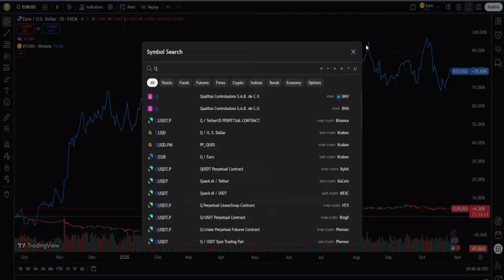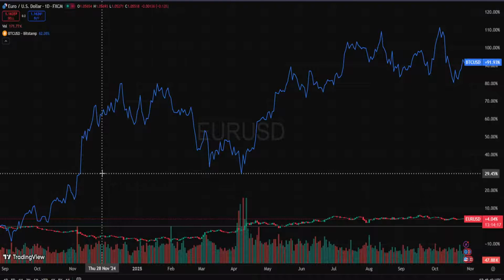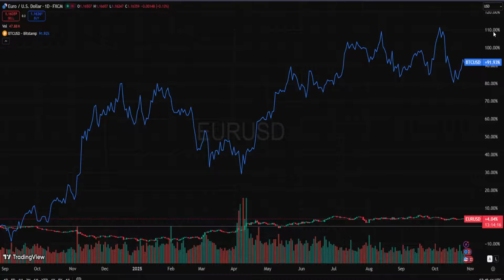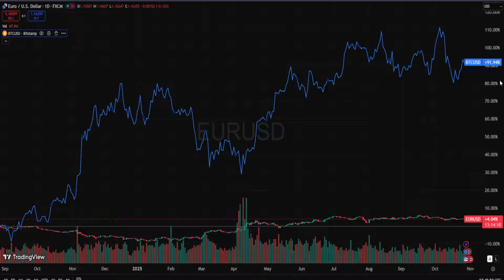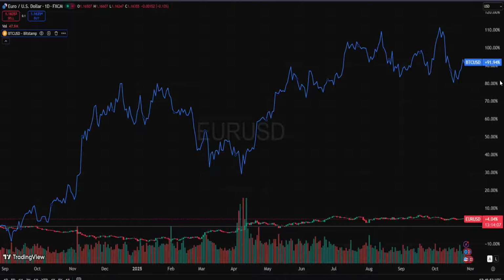How To Exit Full Screen on TradingView | Quick and Easy Guide 2025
In today’s video, I show you how to exit full screen on TradingView so you can quickly return to your normal workspace view and access your toolbars and panels again.